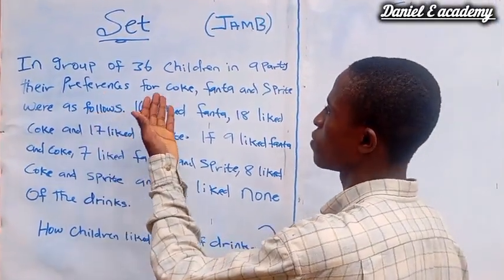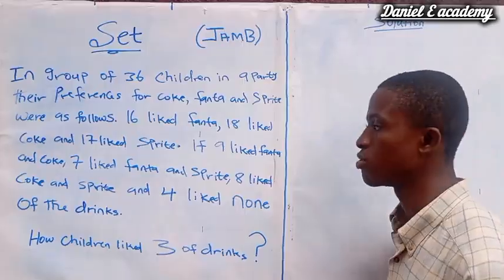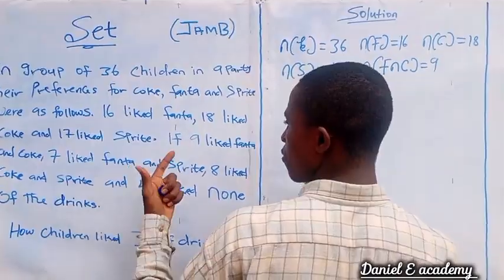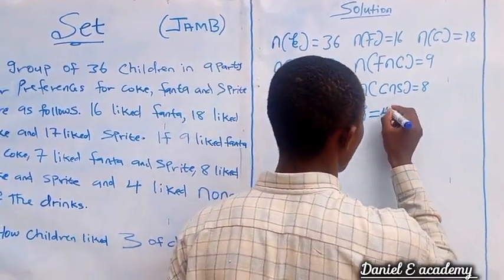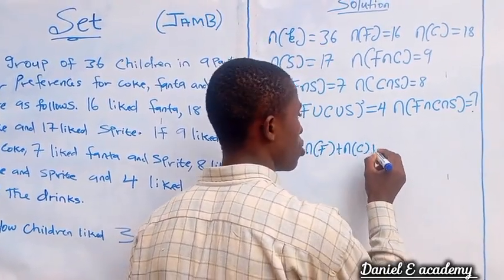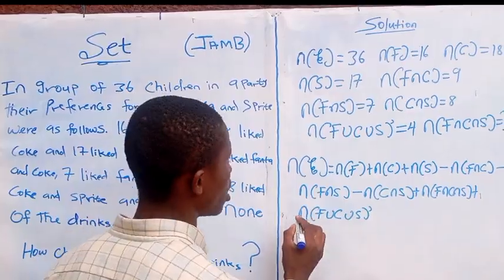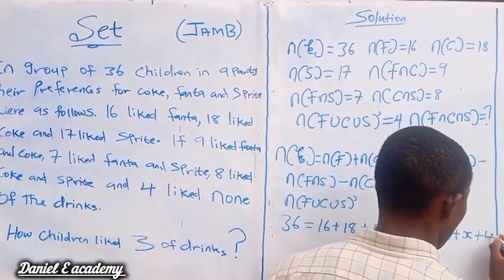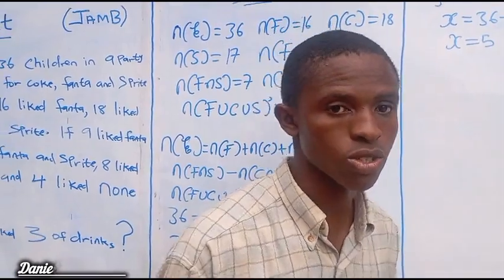3 set problem solved fast using formula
Struggling with set theory questions involving three sets? In this video, I’ll show you *how to solve 3-set problems easily using formulas* — no need to draw complicated Venn diagrams!

- The 3-set formula explained step by step
- How to plug values into the formula
- Real exam-style examples from *JAMB, WAEC, and NECO*

Perfect for students preparing for *Math exams in Nigeria* and anyone who wants to master set theory fast!

📚 Exams Covered:
✔️ JAMB
✔️ WAEC
✔️ NECO
✔️ UTME & SSCE

explain venn

explain venn diagram with example

explain venn diagram

explain venn diagram class 11

explain venn diagram in telugu

explain venn diagram in discrete mathematics

explain venn diagram and its application

explain the venn diagram of design thinking

explanation of venn diagrams

explaining sets

explanation of sets
what is venn diagram

what is a venn diagram for kids

what is logical venn diagram

what is venn diagram explain

what is set and venn diagram

what is venn diagram in urdu

what is venn diagram in maths

what is venn diagram reasoning

what is venn diagram in discrete mathematics

what is venn diagram in hindi

what is venn diagram explain in urdu
how to use venn diagram

how to use venn diagram in sets

how to use venn diagram in word

how to use venn diagram in math

how to work out venn diagrams

how to solve sets using venn diagram

how to venn diagram